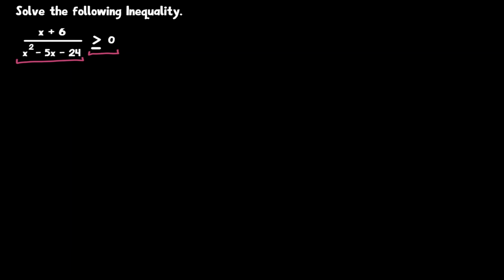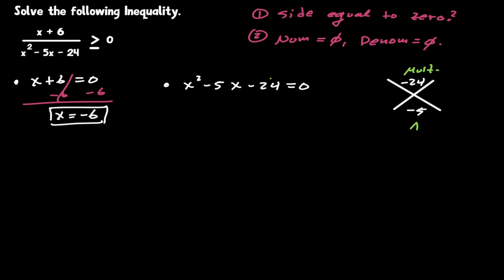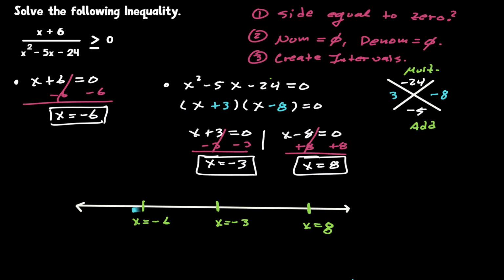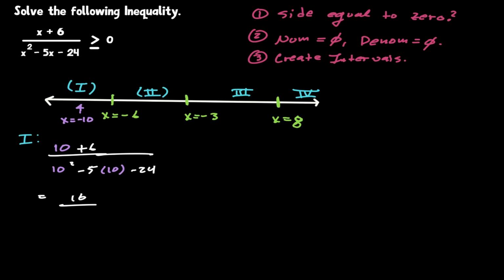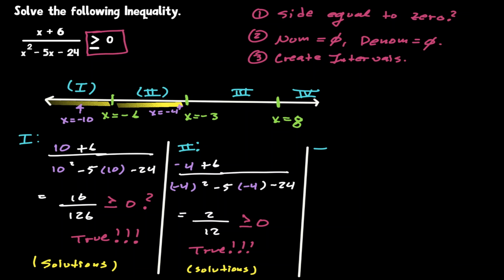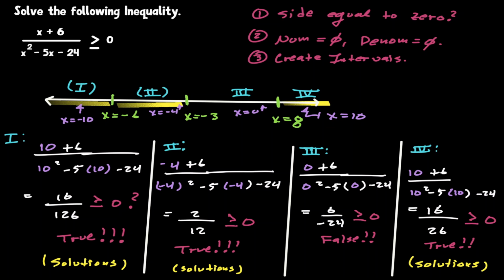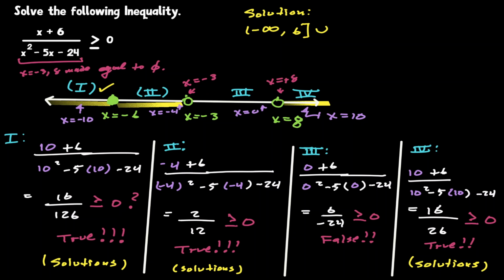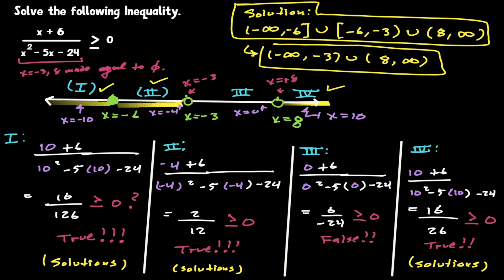Rational Inequalities - Solving a Challenging Example (Making sense of Answers)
Rational Inequalities - Solving a Challenging Example is a lesson that will teach on how to solve rational inequalities. There is no one answer when solving rational inequalities, we have many solutions. So, how can you find those solutions? We will answer this questions in this lesson about rational inequalities.

⏰Timestamps⏰
0:00 Introduction
0:10 Solving Rational Inequalities ( Zeros of Numerator & Denominator)
2:02 Solving Rational  Inequalities ( Creating Intervals of Solutions)
2:55 Solving Rational Inequalities (Testing Intervals)
6:37 Solving Rational Inequalities (Solutions)